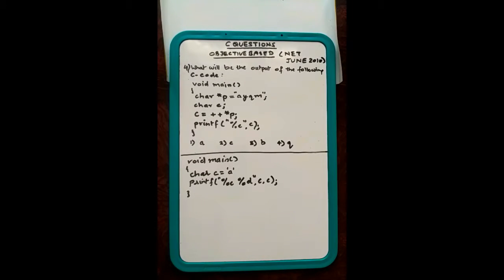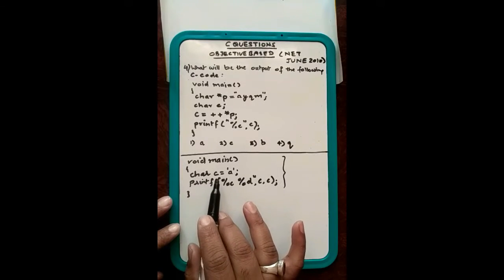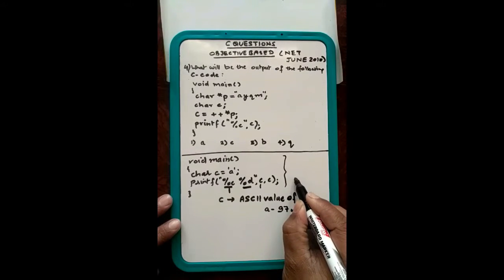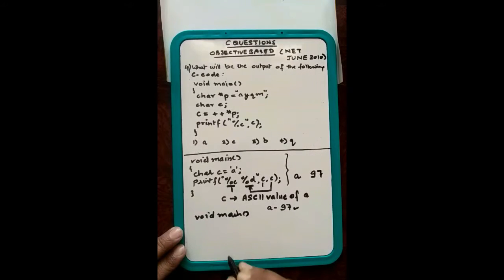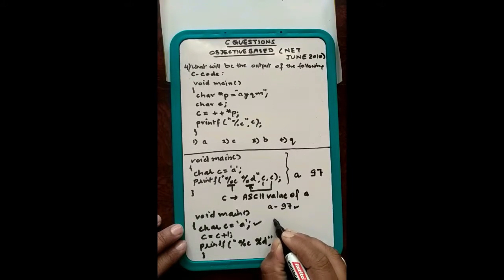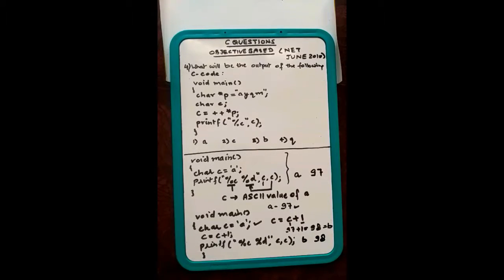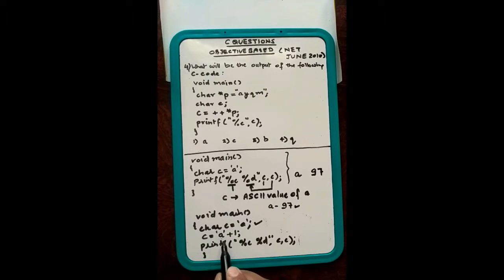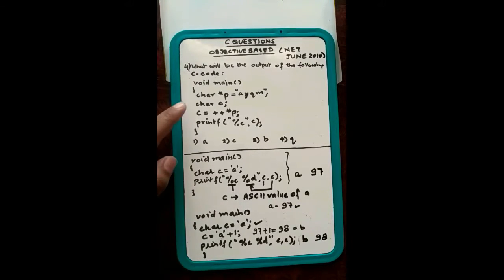4. C POINTERS - UGC NET J 2010(PART 1)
THIS QUESTION IS BASED ON STRING POINTERS IN C. CAME IN UGC NET EXAM.